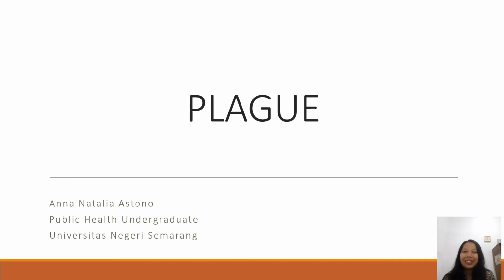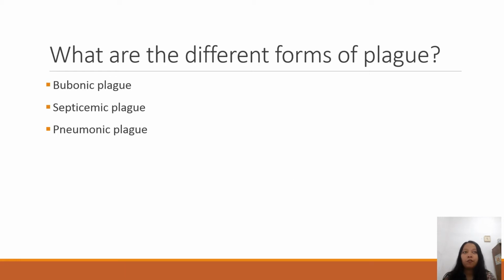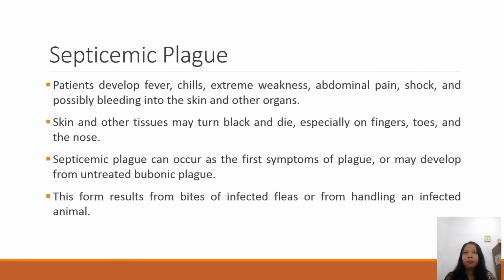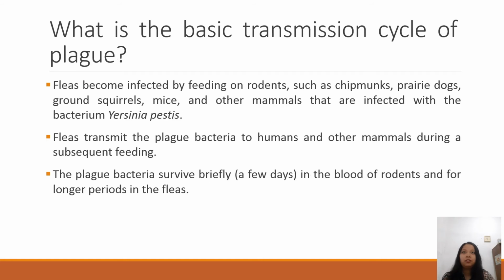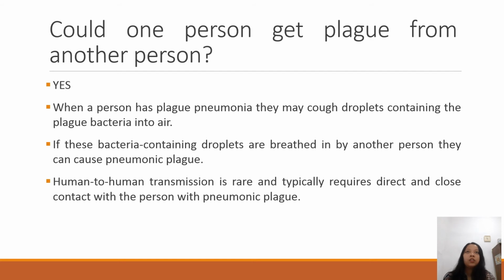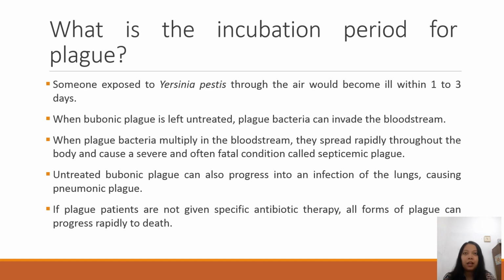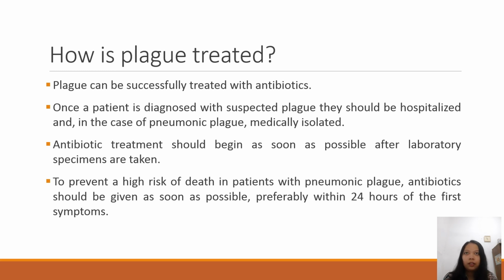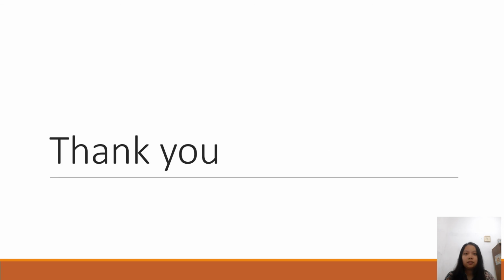Plague - Public Health Universitas Negeri Semarang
Plague is one of the examples of arthropod zoonosis.
I am sorry for the mispronunciation.

Anna Natalia Astono
Public Health Department